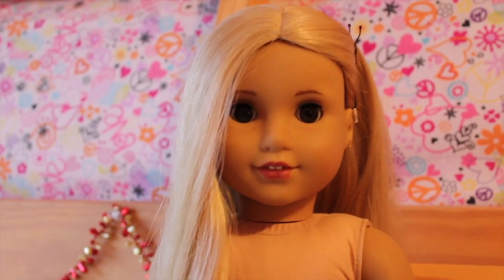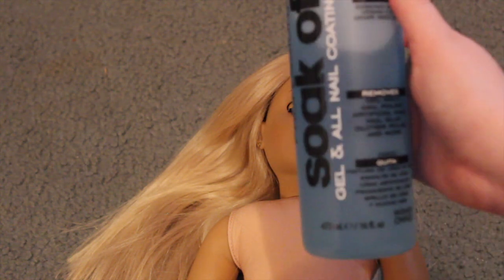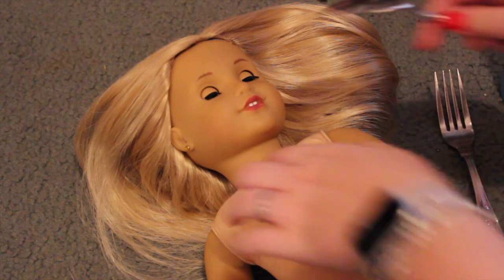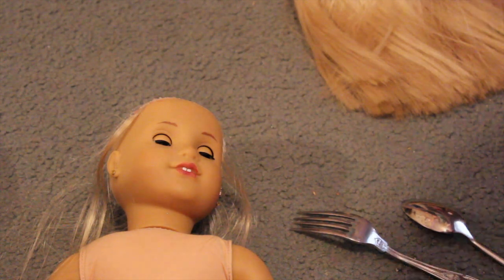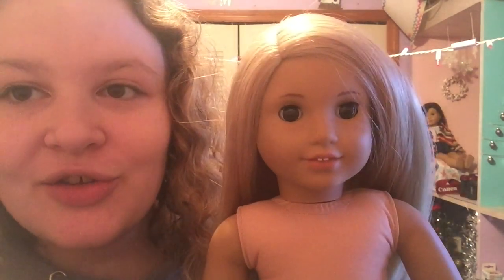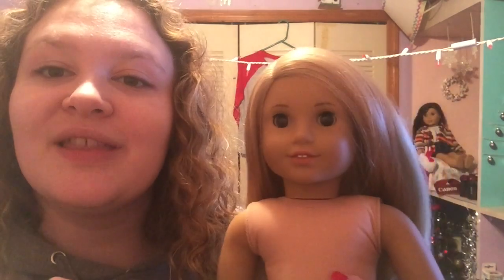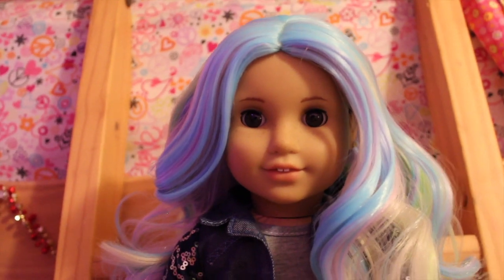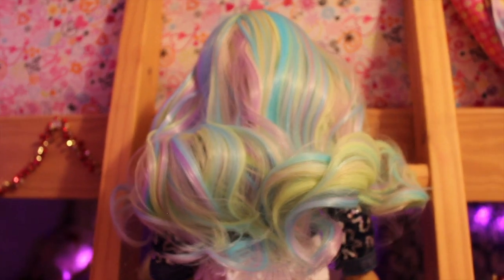Making a Custom American Girl Doll. Meet Reylynn!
Here’s the making of Reylynn! I absolutely am in love with her! She’s my second custom and I tried really hard with her! I came up with the name Reylynn because I love Star Wars so her nickname will be Rey.

AGLoverAlways Socials!

Much love
-Grace and the dolls